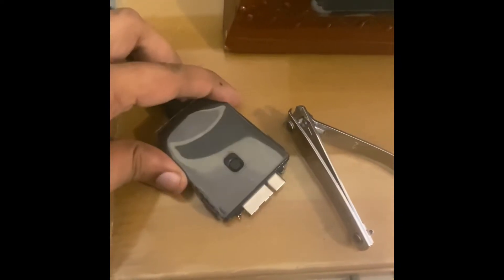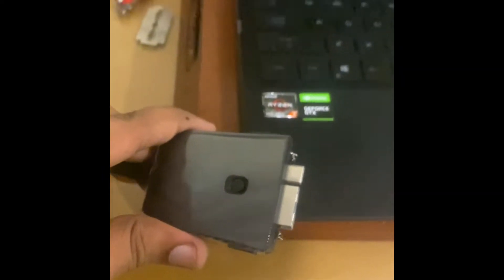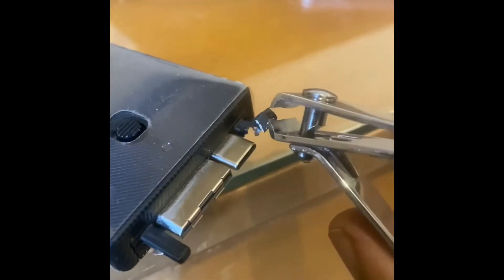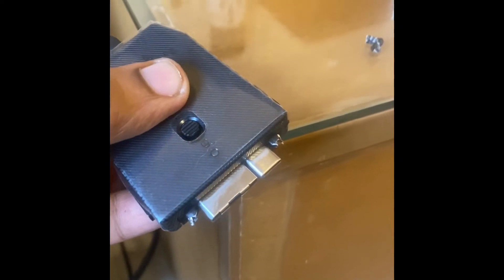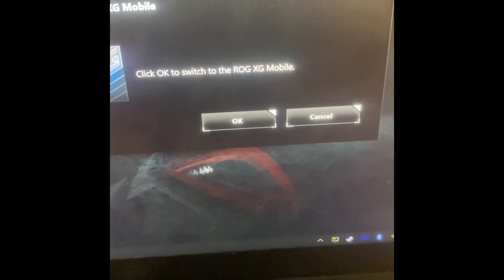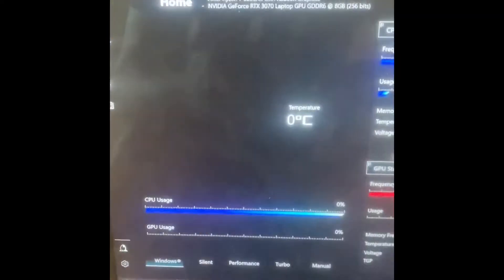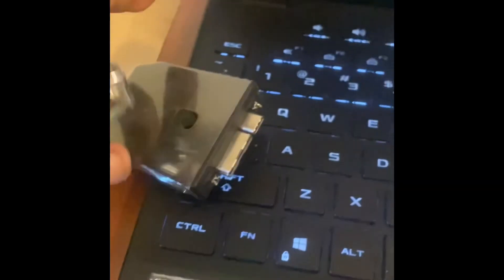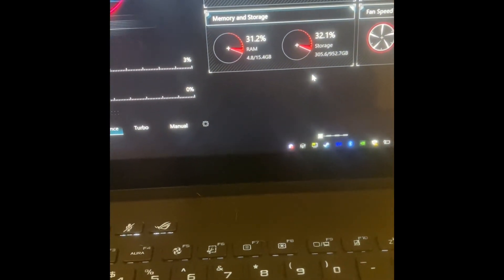Fix to prevent Asus ROG XG Mobile from getting stuck to the Asus Flow X13 Laptop (2021 version)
This is a procedure on how to break the pins on the XG Mobile eGPU to prevent it from malfunctioning and getting stuck to the laptop.

This is a risky procedure , please perform this at your own risk as I can’t guarantee for success / be responsible for any damage done to the egpu.

Laptop - Asus ROG Flow X13 2021